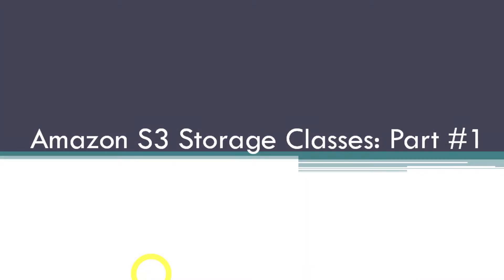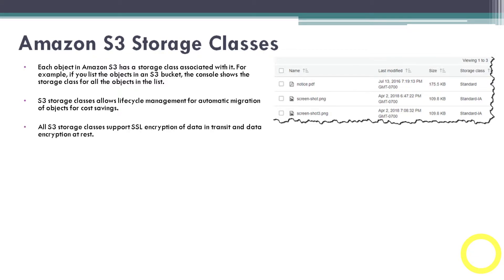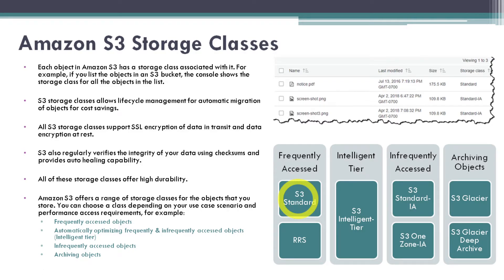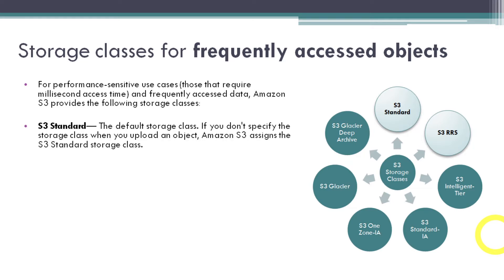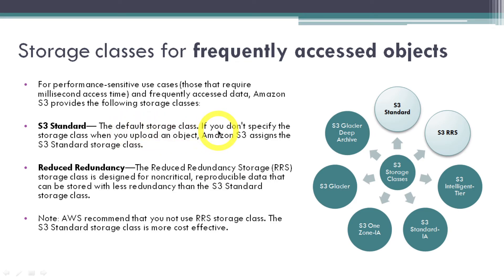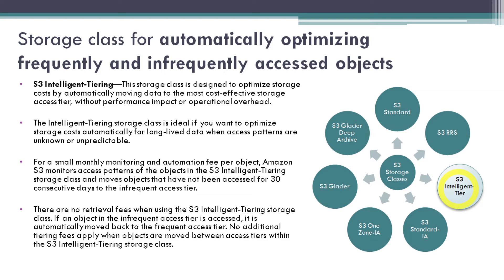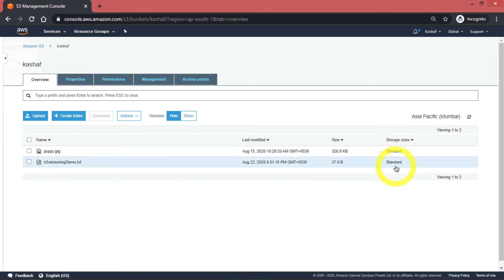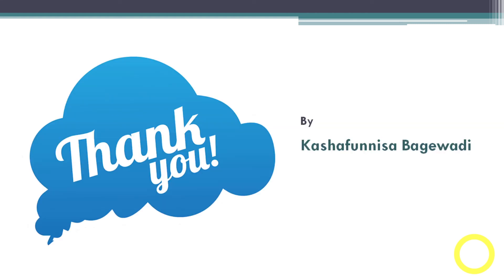Amazon S3 Storage Classes Part #1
This is about Amazon S3 Storage Classes Part #1: Frequently accessed and Intelligent tier - for beginners.